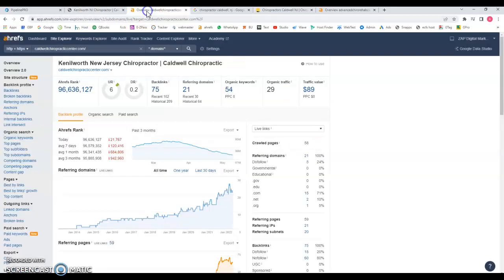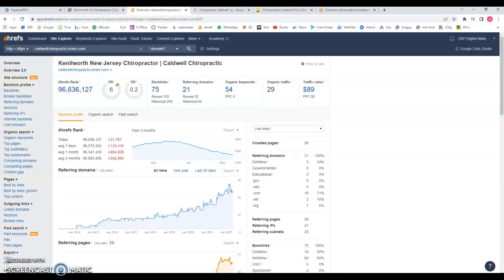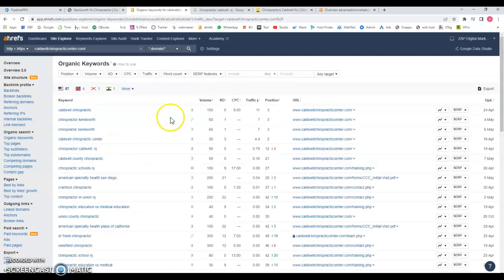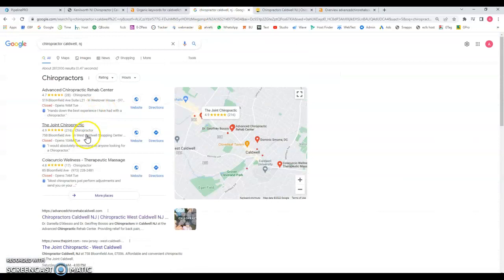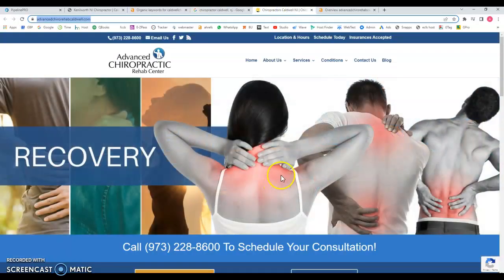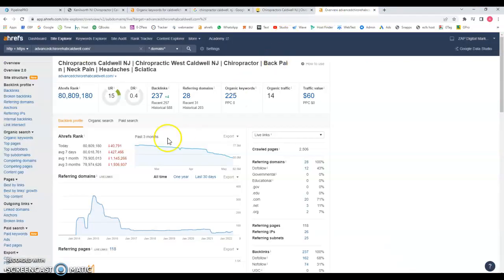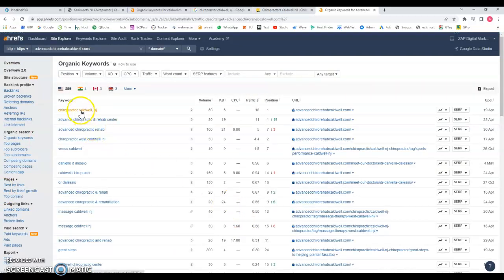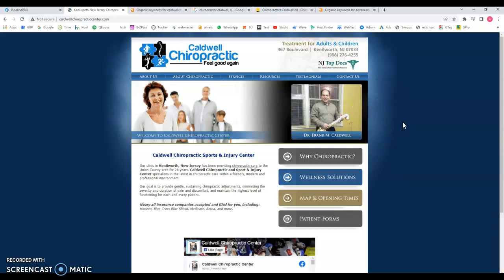Caldwell Chiropractic Center